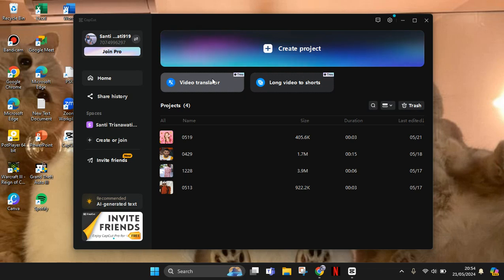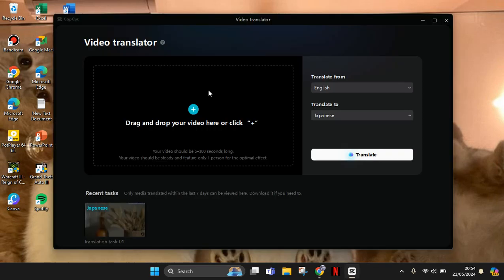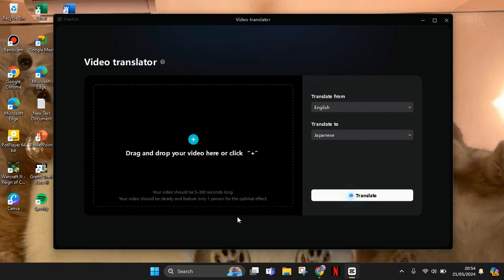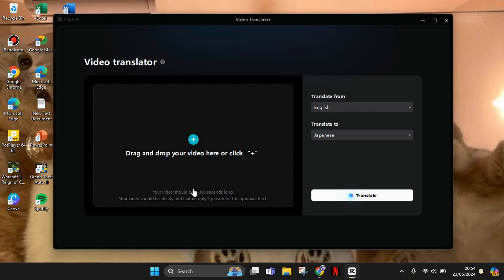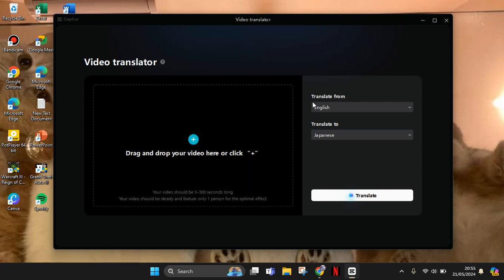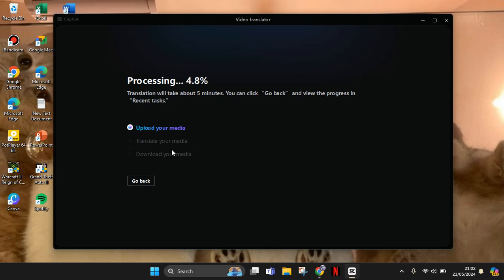Introducing CapCut PC's Newest Feature: Video Translator | How to Use It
Try this newest feature "Video Translator" now on CapCut PC